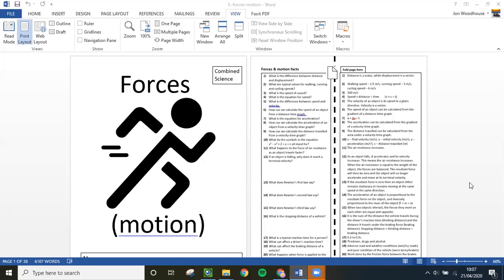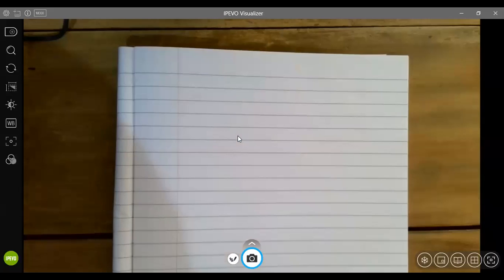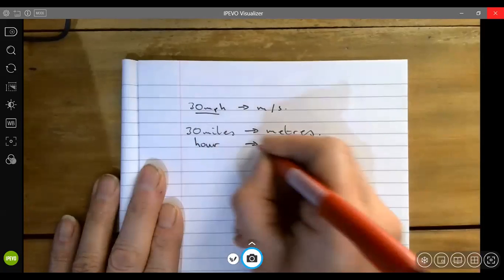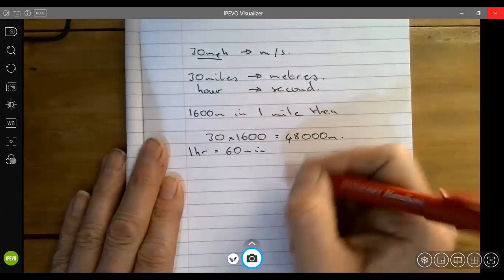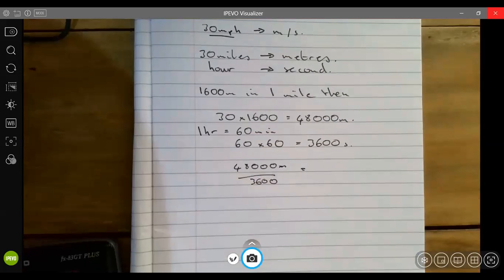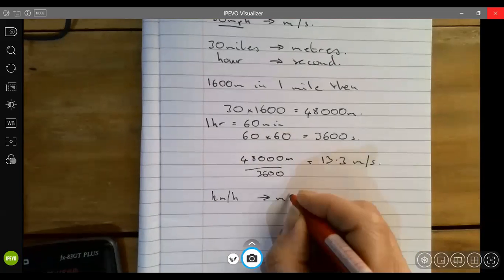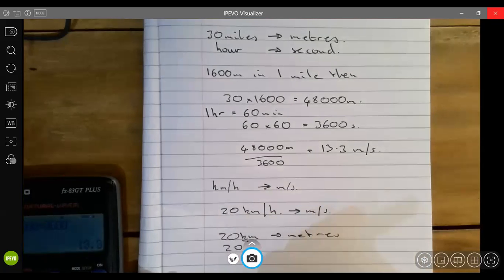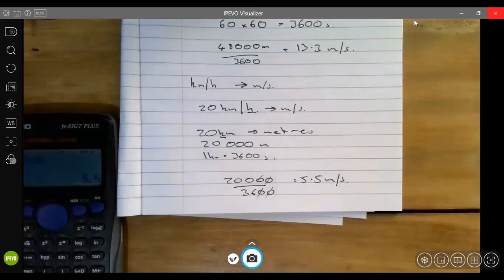Converting mph to metres per sec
Worked examples to help revision